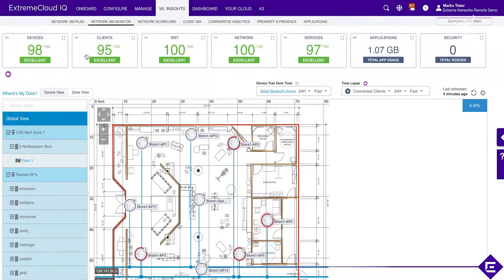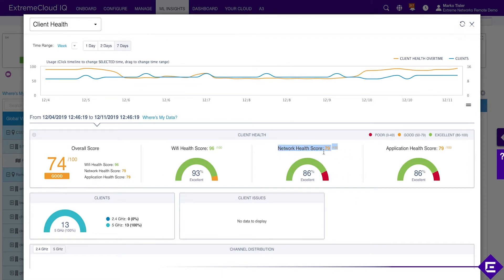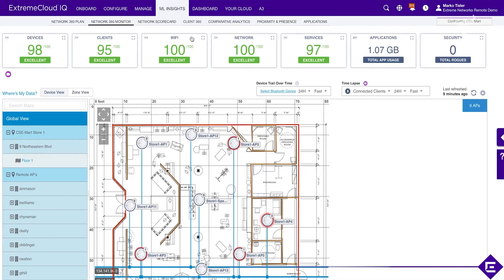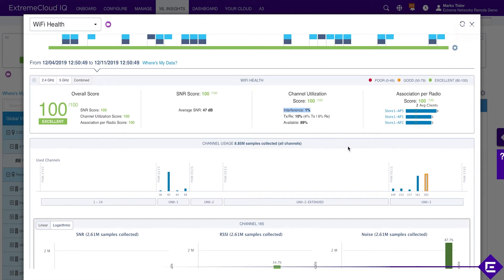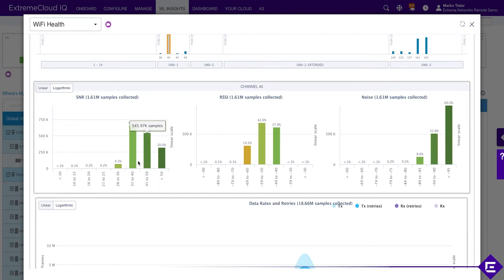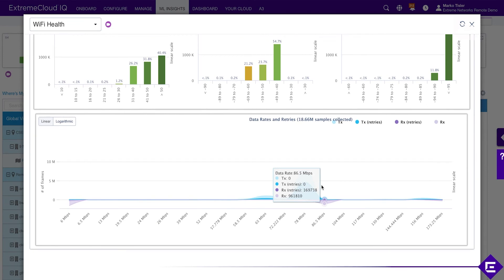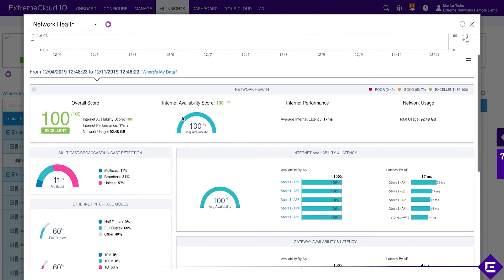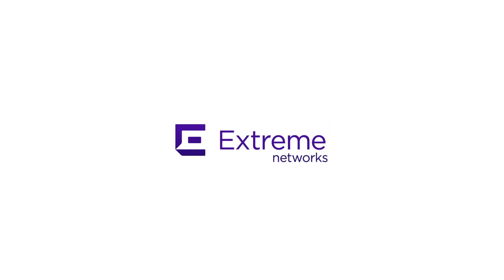ExtremeCloud IQ – Network 360 Part 2 – Extreme Dojo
Join this walk-through of ExtremeCloud IQ dashboard features for troubleshooting. Follow this working example into troubleshooting network issues and see Machine Learning (ML) Insights in action.

Watch how the ExtremeCloud IQ dashboard provides deep insights into network issues and how to fix them via scorecards that cover:

• Client health features, like channel distribution
• Wi-Fi health features, like channel usage
• Network health features, like latency
• Service health features, like DNS availability